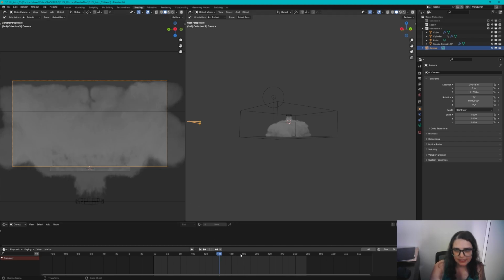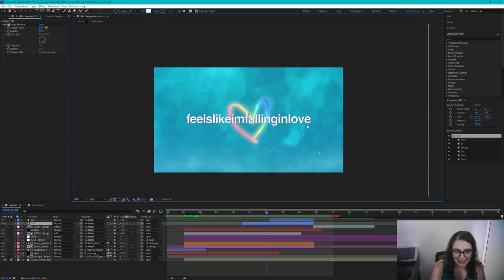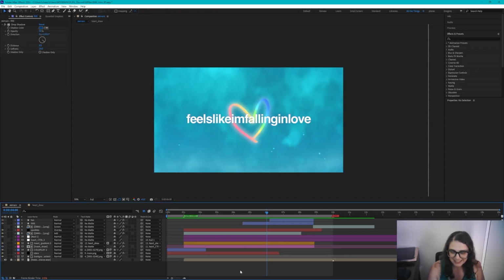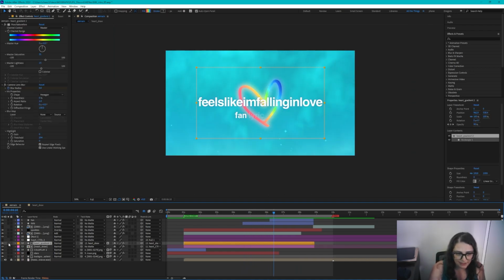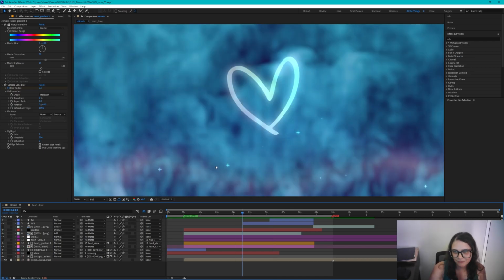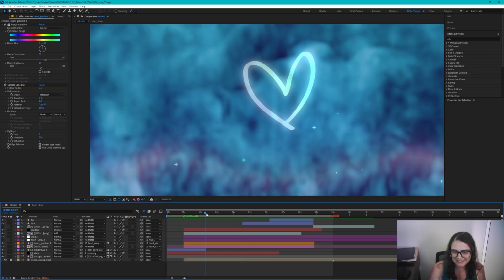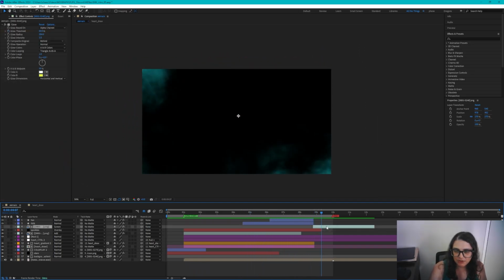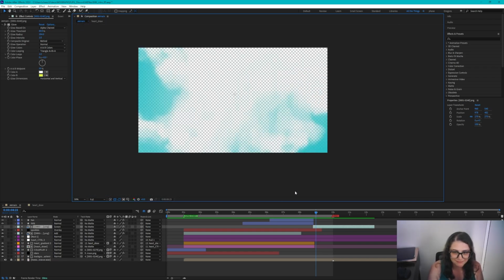FLIFIL Fan Lyric Video Intro Animation Breakdown